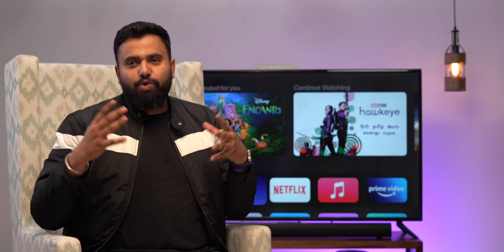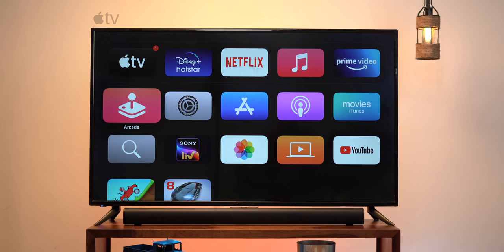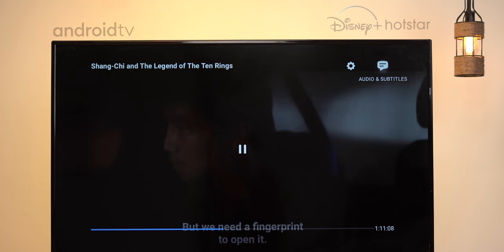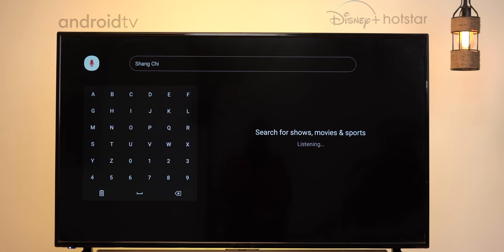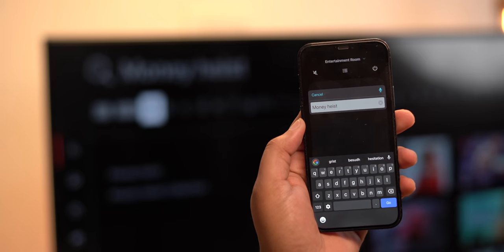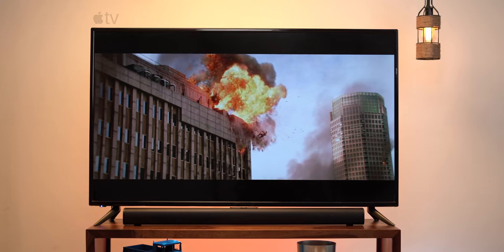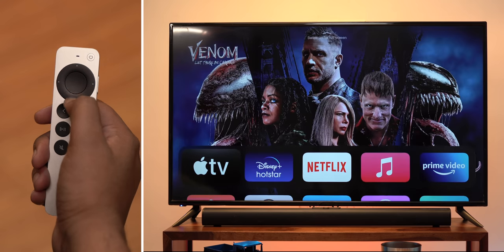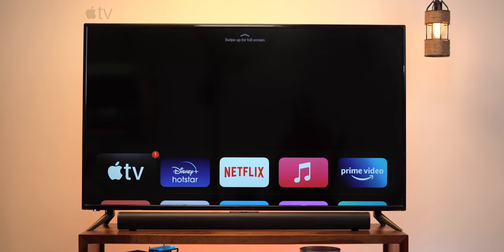Apple tvOS vs Android TV: A Huge Difference!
We recently tried out Apple’s tvOS and it’s far better than the Android TV experience, be it in terms of features, experience, apps, search, multitasking and more. In this video, we compare Apple tvOS vs Android TV to show the massive difference.

We used the Apple TV 4K 2nd Gen vs Realme Google TV 4K Stick to show you the difference between Apple’s TV OS and Google’s TV OS.

Chapters:
0:00 Disclaimer
0:34 Home Screen
1:34 Interface
4:13 Multitasking
5:18 Remote
6:08 Apple tvOS vs Android TV